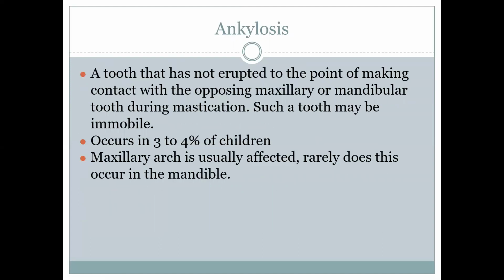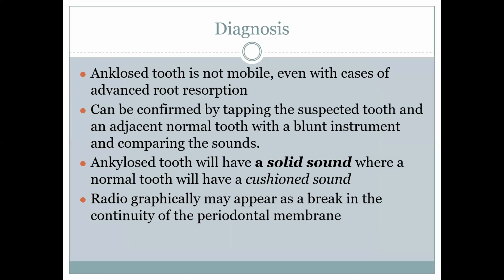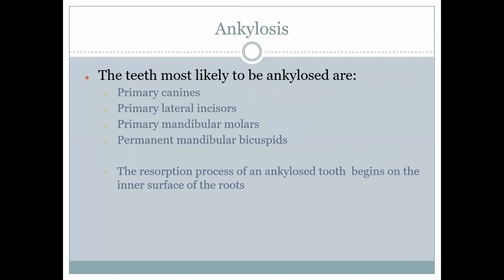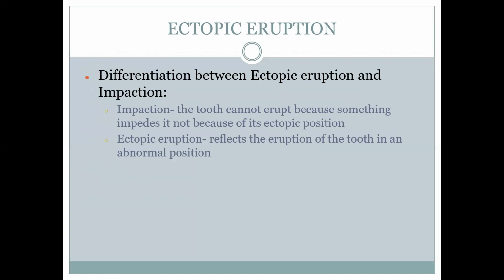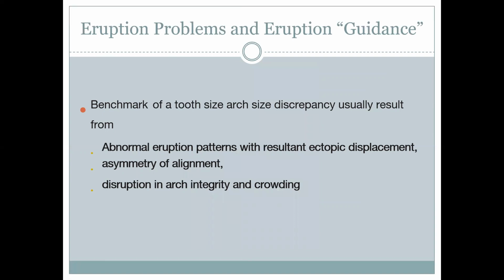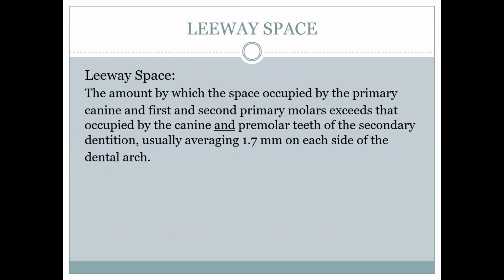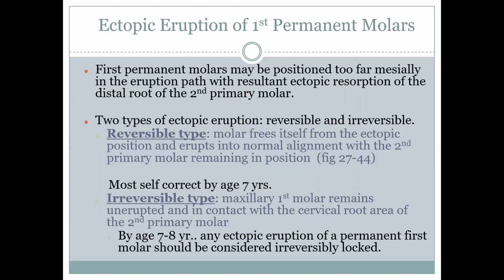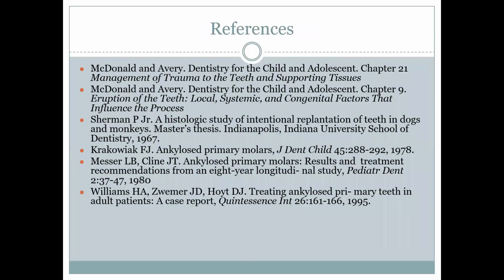zoom_Ankylosis_Lowe